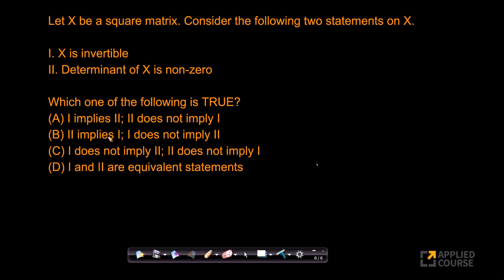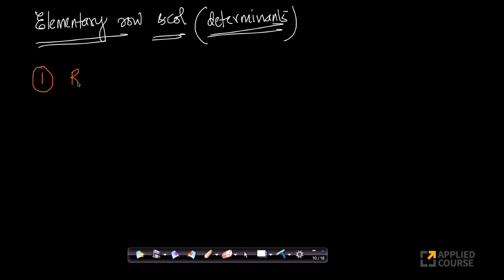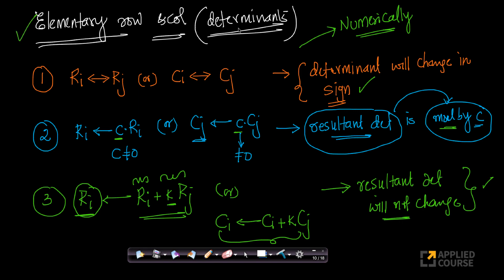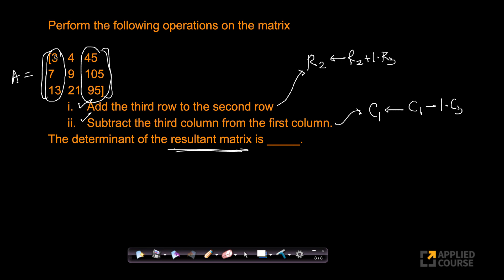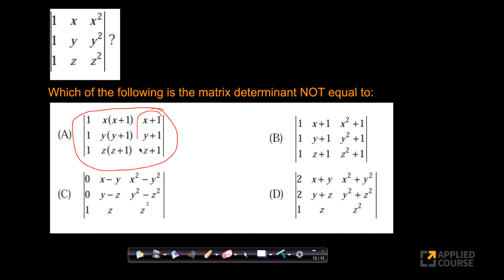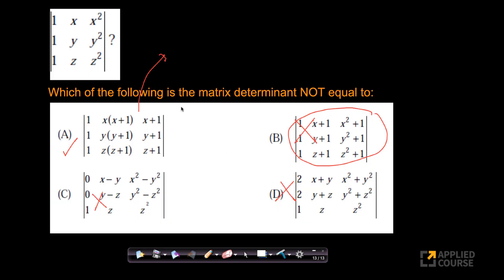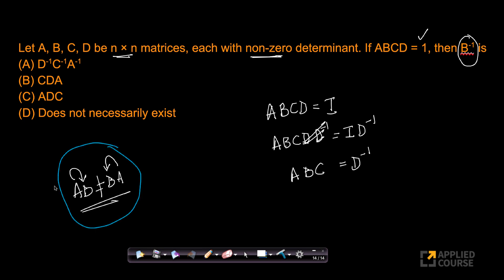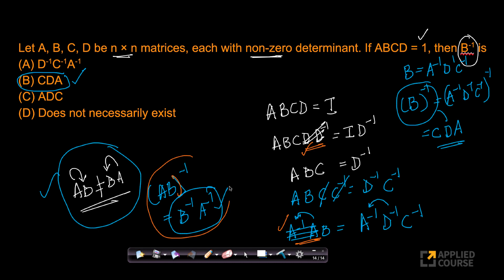Solved Problems | Linear Algebra | GateAppliedroots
Chapter Name: Linear Algebra
GATE 2019, GATE 2015, GATE 2014, GATE 2013, GATE 2004